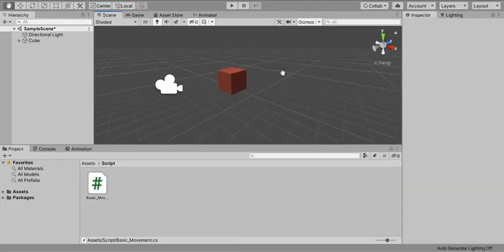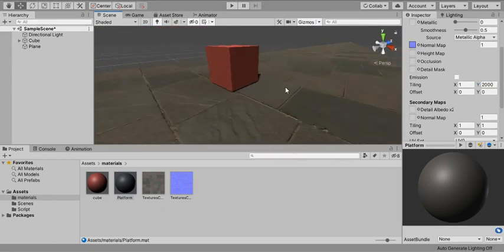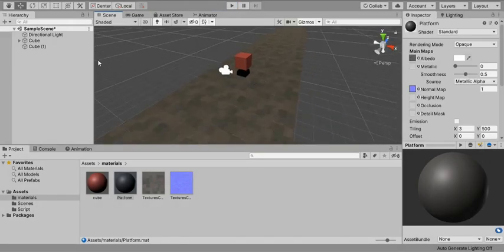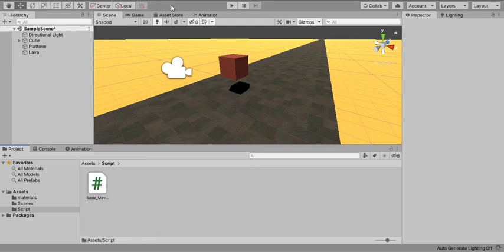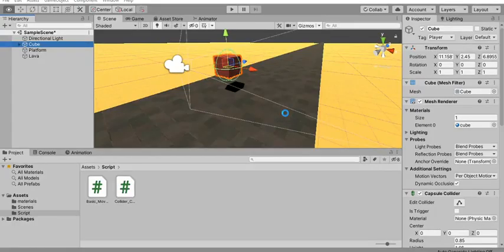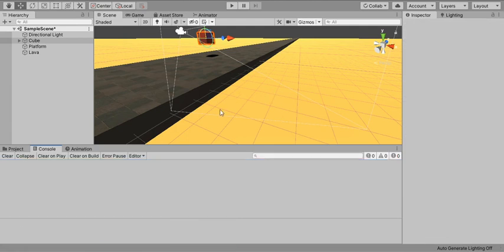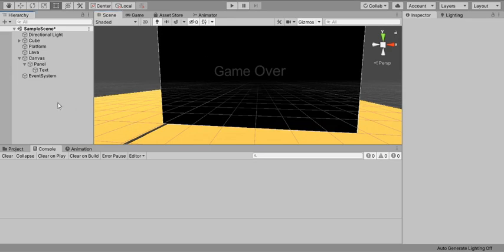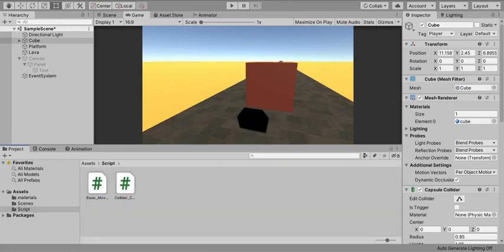Game Over making in Unity |Making Cube Game In unity| Part 7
hey guys this is actually 2nd part of making cube game. in this video we have covered way to over the game cause this is gonna be endless run so watch the video and make sure you give it a thumbs up